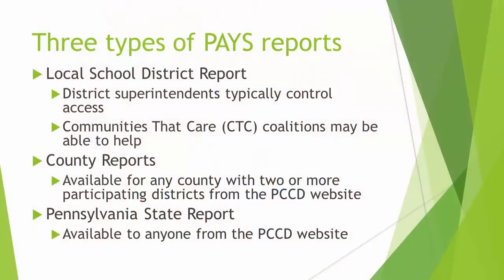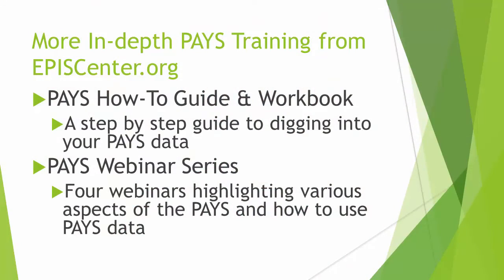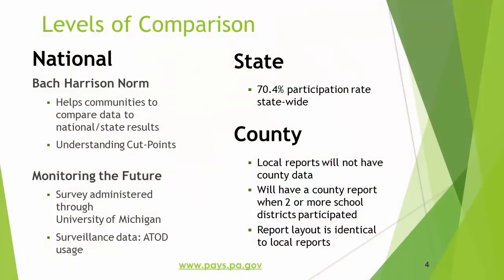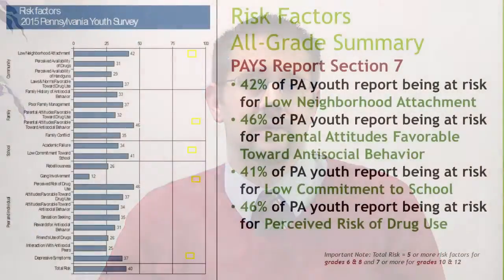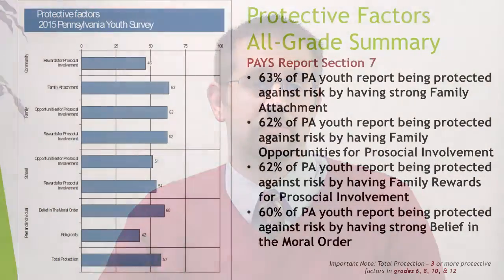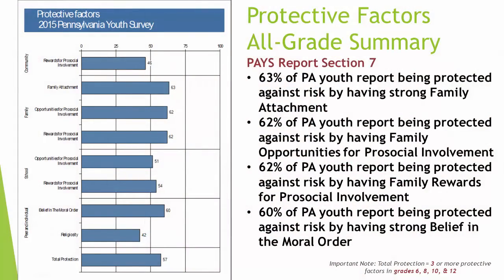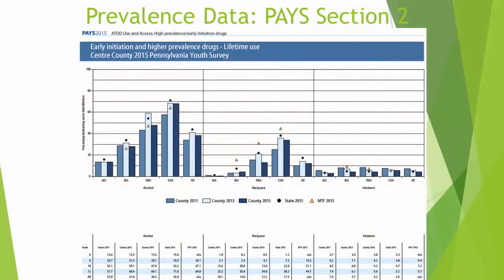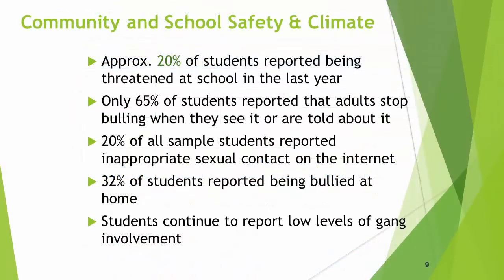Assessing Community Needs: Utilizing PAYS Data